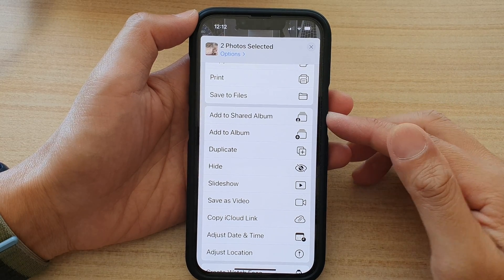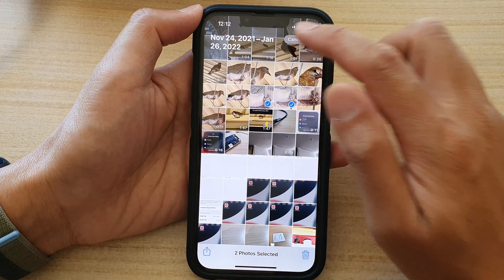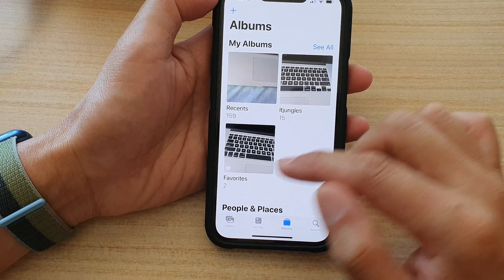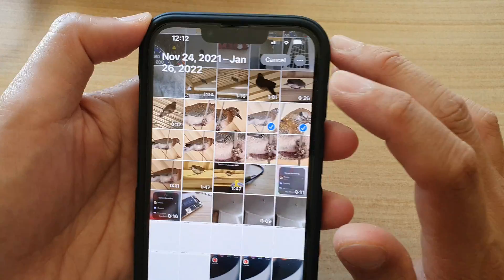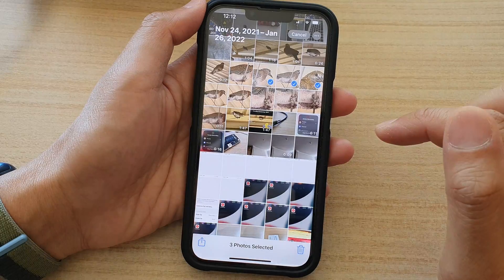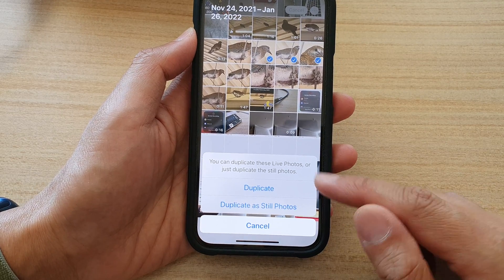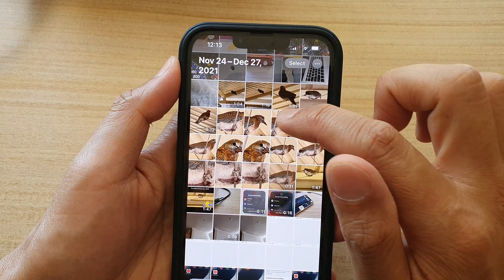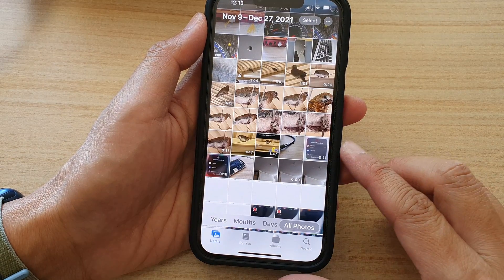iPhone 13/13 Pro: How to Duplicate Pictures In Photos Library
Learn how you can duplicate pictures in Photos Library on iPhone 13 / iPhone 13 Pro/Max Mini.